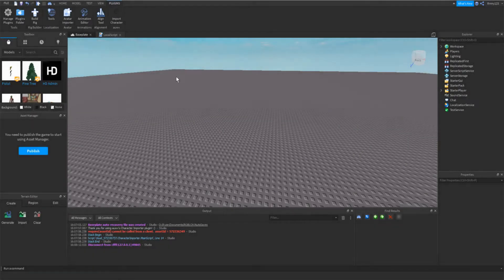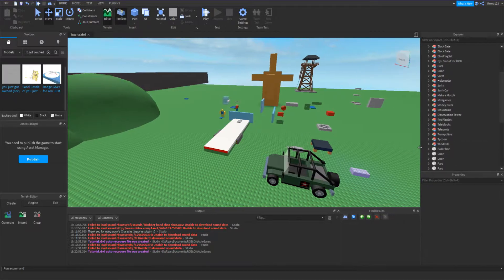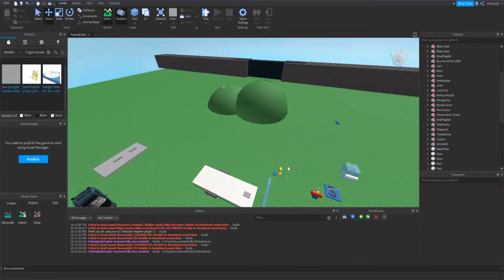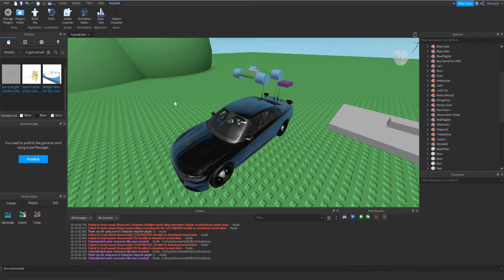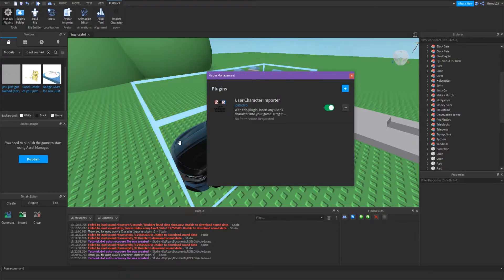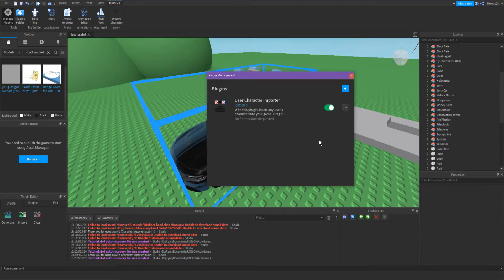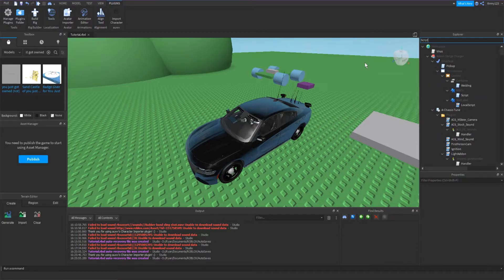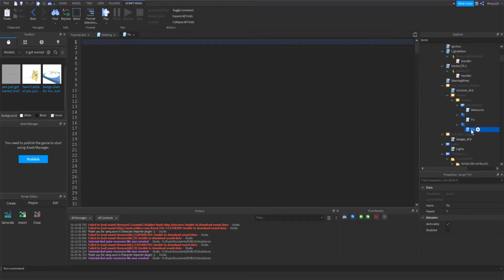Roblox Tutorial: Easily Remove Viruses Part 2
Hey guys! Today we're going to be looking at some more ways that you can remove viruses from your place.